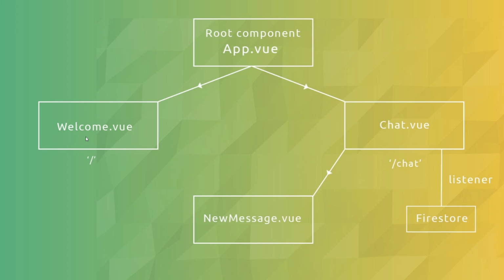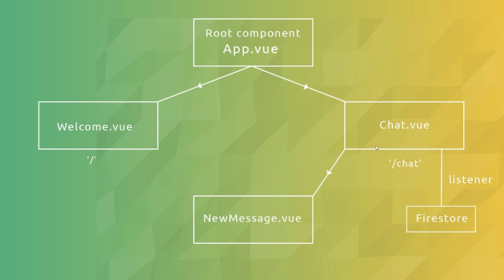Vue & Firebase Real-time Chat (Preview) #2 - Project Structure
Other Tutorials

Social Links